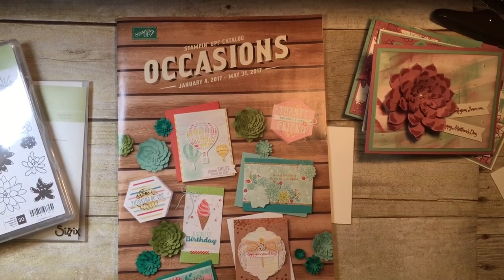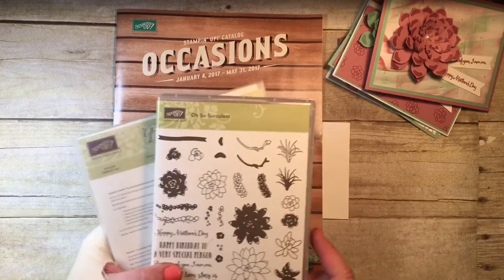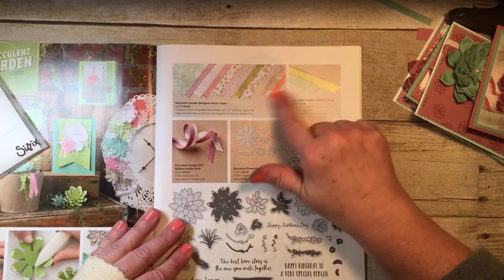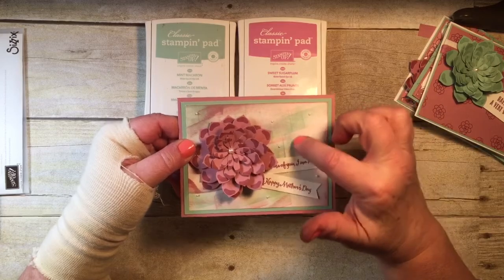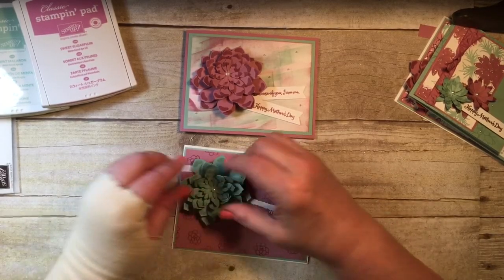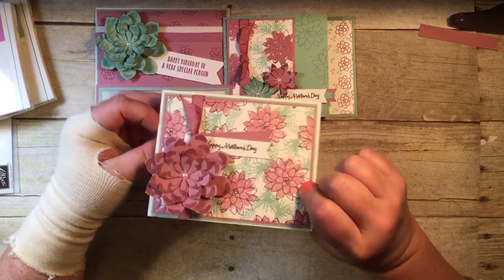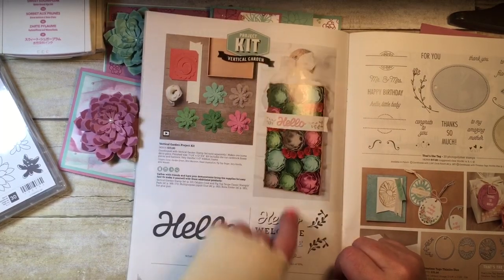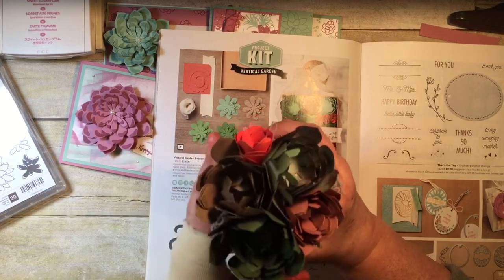Oh So Succulent with Stampin' Sue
Come create with me